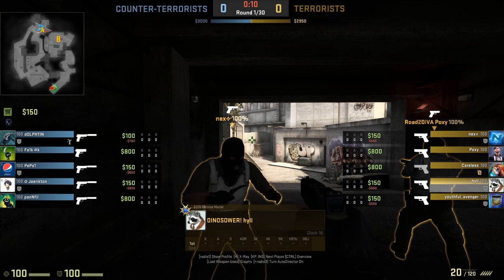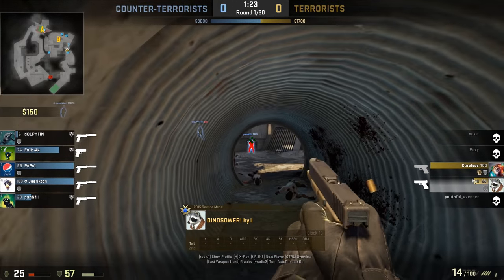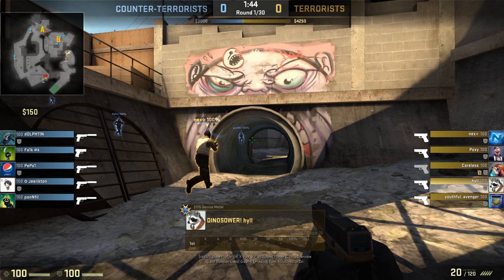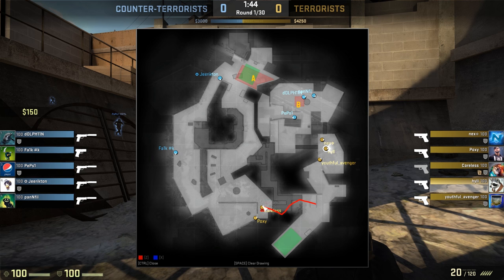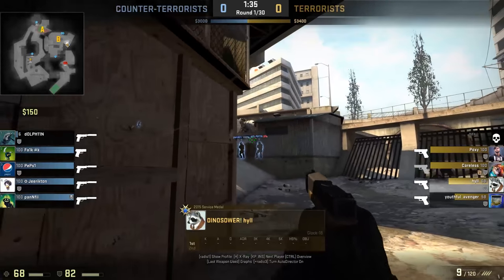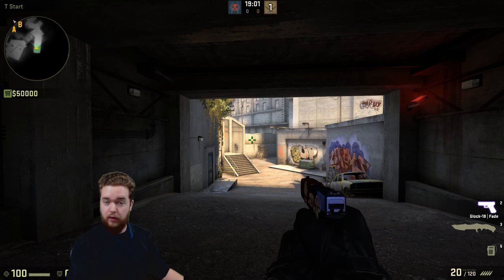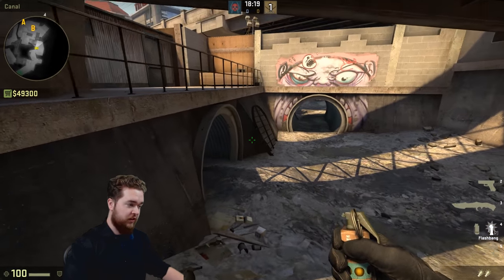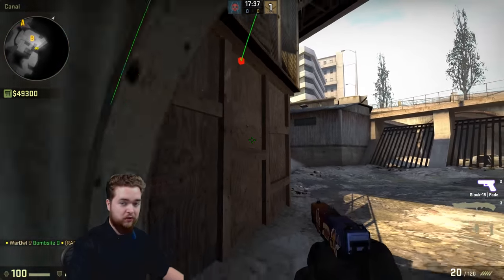Playing Support on Pistol Round, Pushing B Overpass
Counter-Strike: Global Offensive viewer demo review series, where YOU are the star! When to play support on pistol rounds, how to push bombsite B on Overpass on pistols, and what you should be trying to do on eco rounds.  This episode is all about when you just don't have very much money... Like in college...